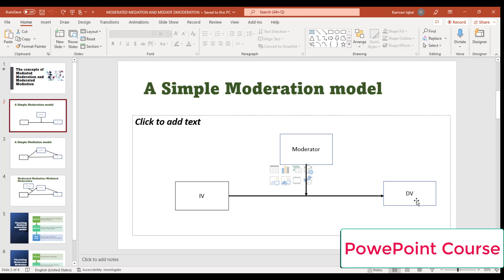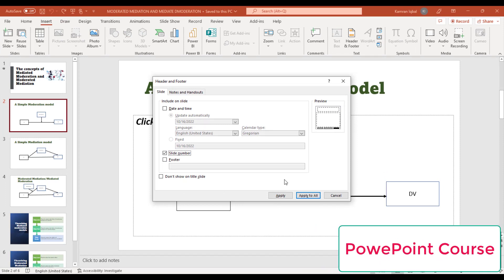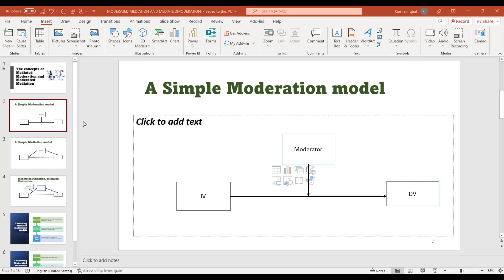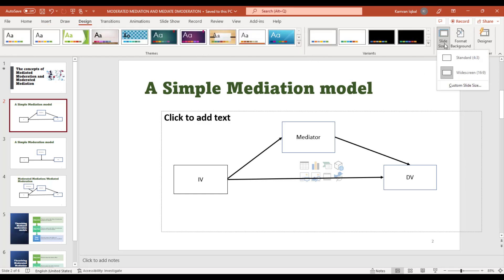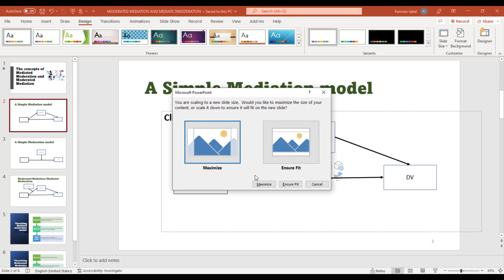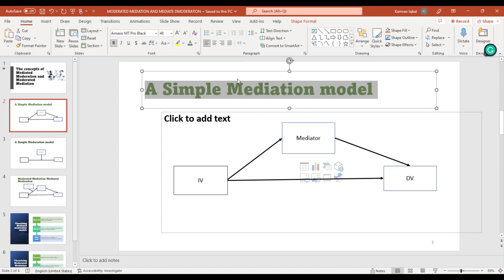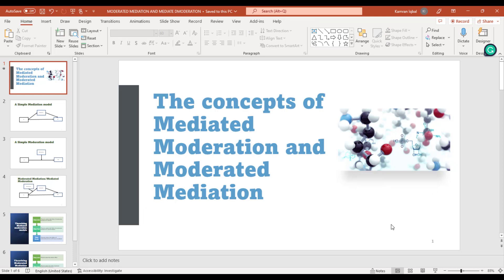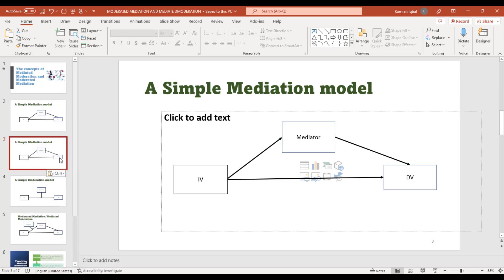Learn about the basics of PowerPoint formatting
In this video, I described some basics of formatting in PowerPoint. To watch the complete course, follow the link: